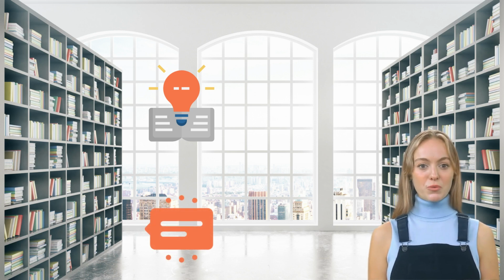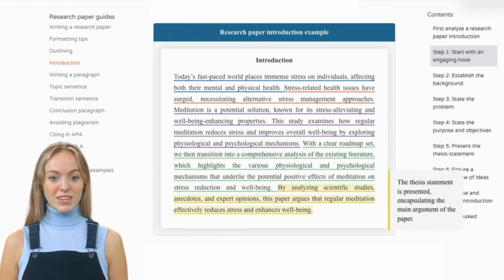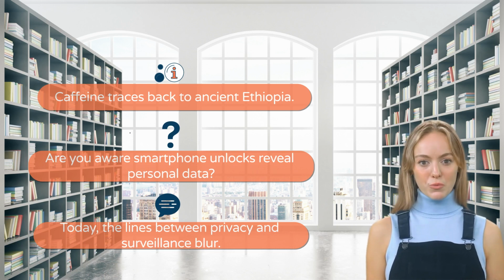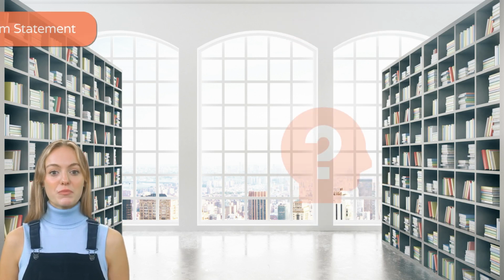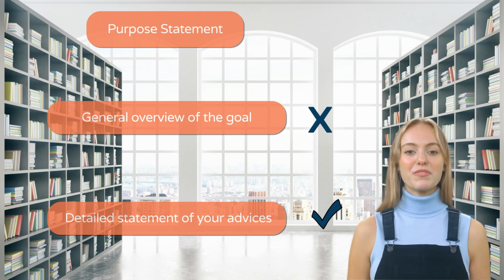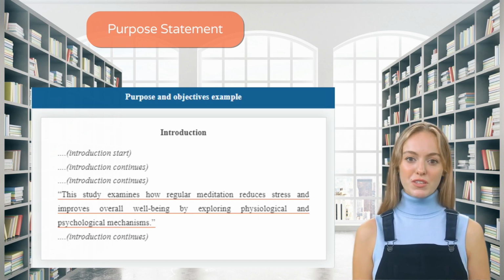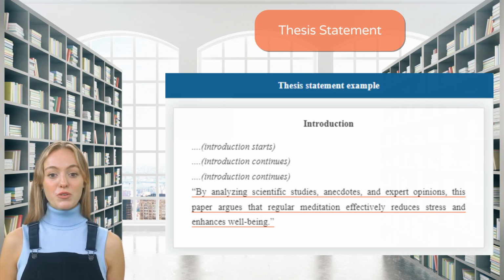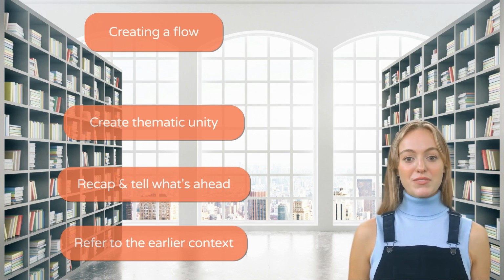Research Paper Introduction in Just 6 Minutes!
📜✍️ How to Write a Research Paper Introduction | Welcome to Tamara Research!

Unsure how to kick off your research paper? We've got you covered. Dive into our detailed guide on crafting the perfect introduction for your research. With the right start, the rest just flows! 🚀🎓